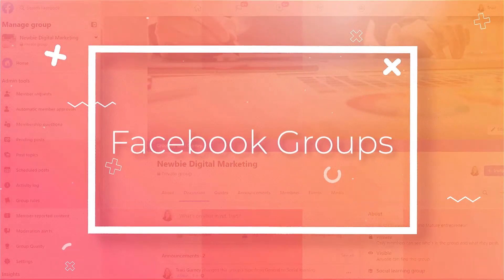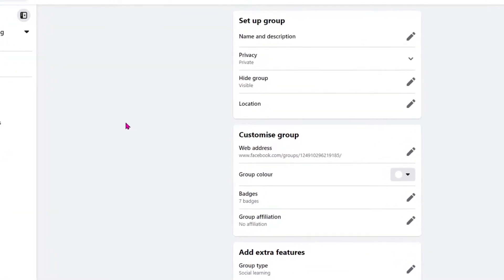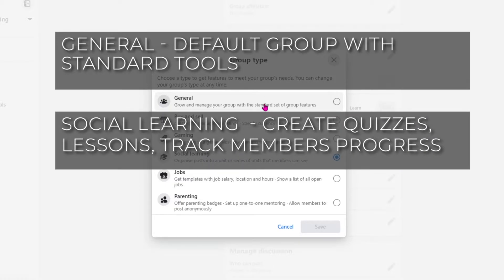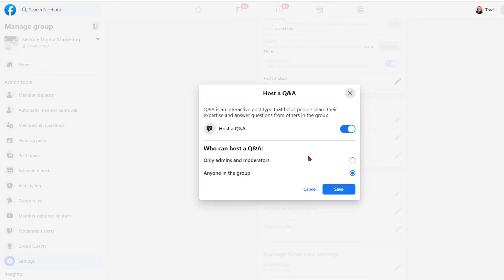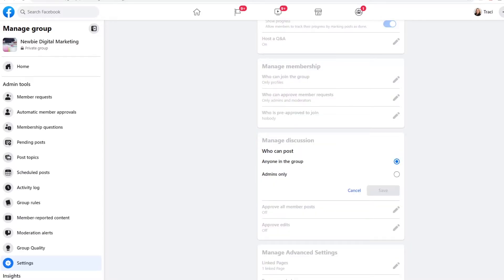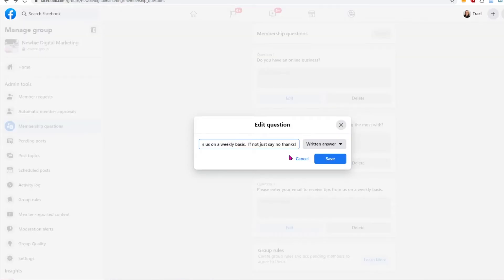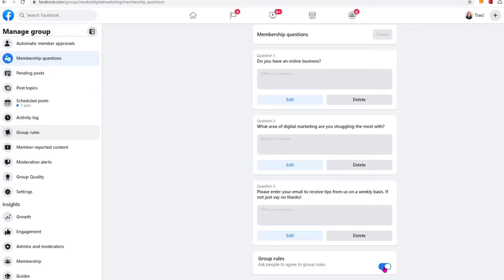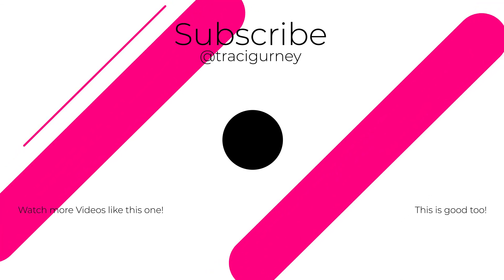Create a Private Facebook Group Don't Neglect these Optional Settings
Create a Private Facebook Group don’t neglect these optional settings.  Facebook Groups offer a variety of settings and tools to help you grow your Facebook audience.

In this video we go through each of the settings as well as the Admin Tools.  If you’re new to Facebook Groups let me show you the features of Facebook Groups and how to manage your members along with your Facebook posts.

Discover how to engage your group members with Q & A, Announcements and Guides.

Use a Private Facebook group which is a  free platform for your social media marketing.  Setup the group using either your account or Facebook business page.

00:00 Introduction
00:40 Why Facebook Groups?
01:24 Getting to Groups
01:56 Group Settings
02:08 Name, Description, Privacy & Location Settings
03:50 Web address, Color, Badges & Affiliation
06:12 Group Type, Mentorship, Guides, Q&A
11:18 Manage Membership Settings
12:49 Manage Discussion Settings
13:38 Link Page, Recommended Groups, Apps
15:04 Admin Tools

Once you have your Facebook group set up make sure to get my guide on Setting up a Facebook Business Page and have more opportunities to reach your customers

If you want to setup a Facebook Group with just the basic settings for now check out my video here: